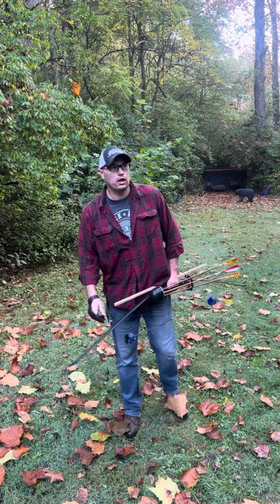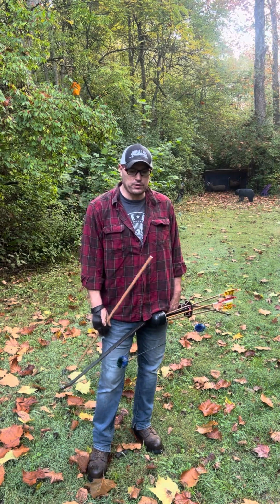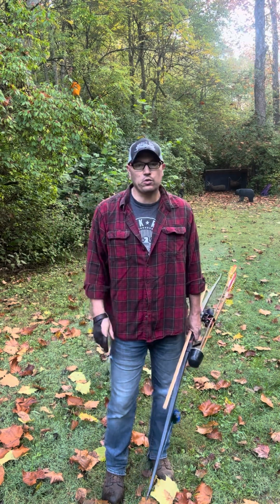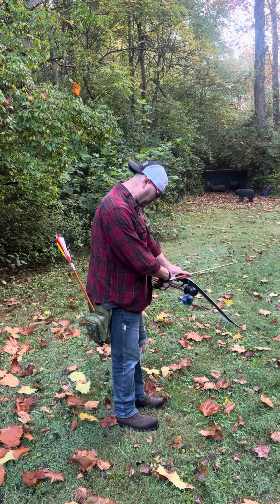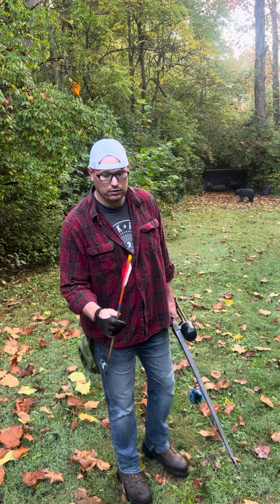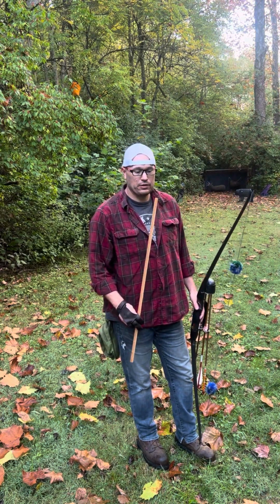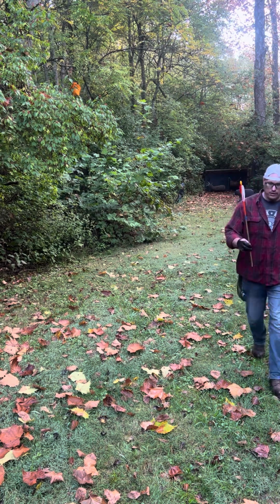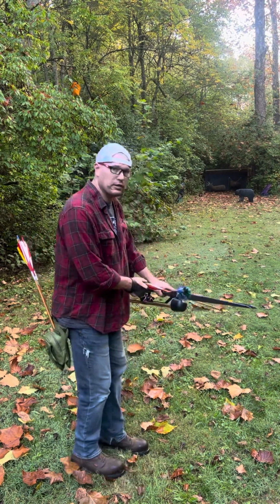Pugsley Stick # 1